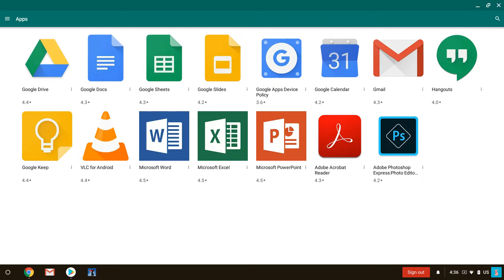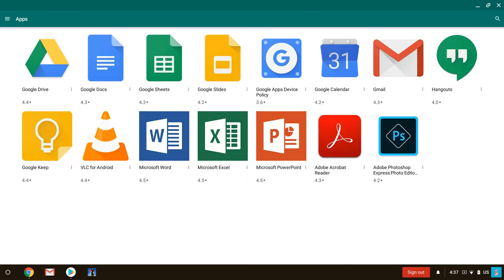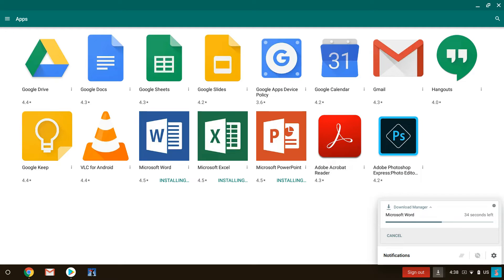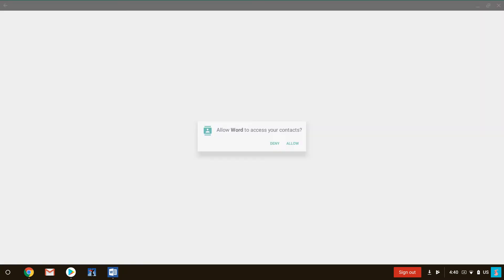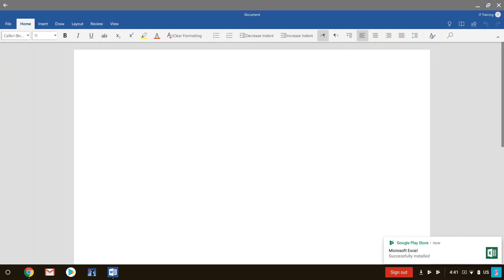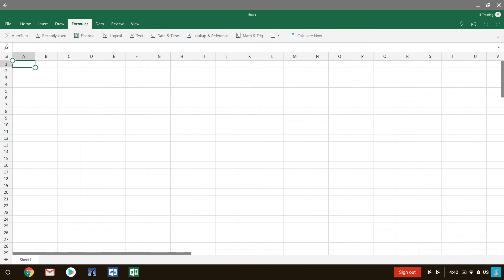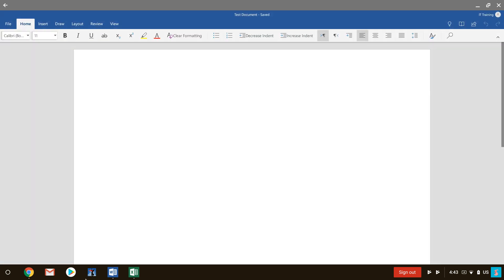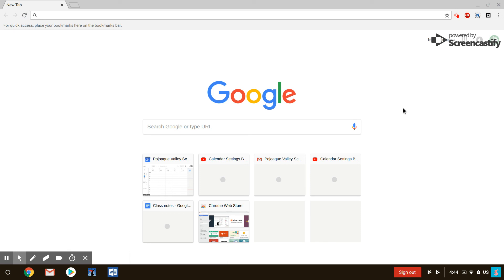Installing Microsoft Office Applications on ChromeOS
In this video I cover how to do a crossover installation of Microsoft's big three (Word, Excel, PowerPoint) onto a ChromeOS device in an offline capacity. This will allow the use of Microsoft Office apps you're familiar with on a ChromeOS device and enable local storage as well.